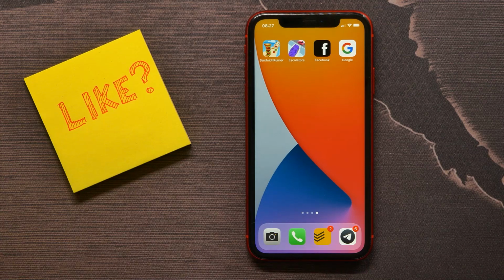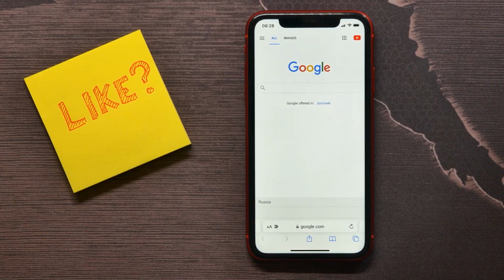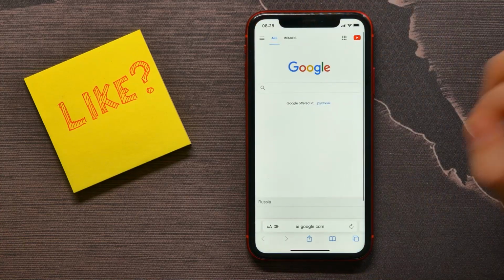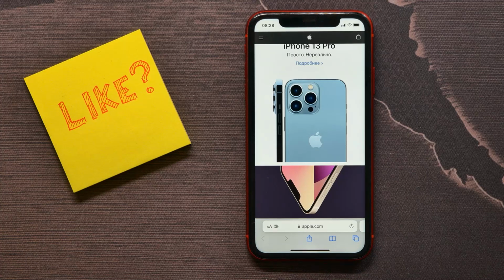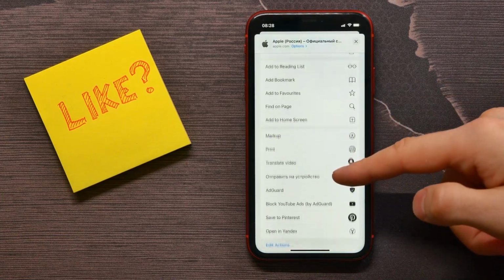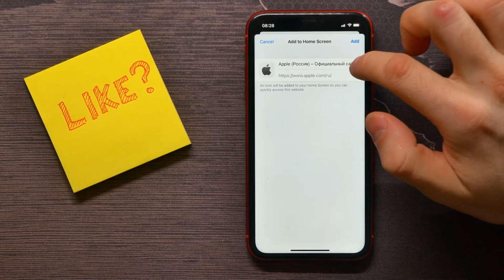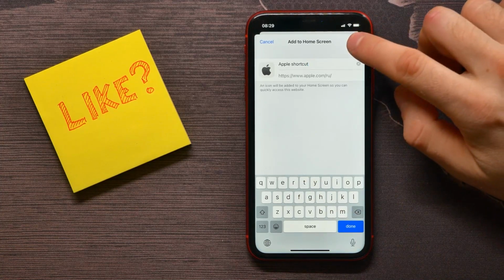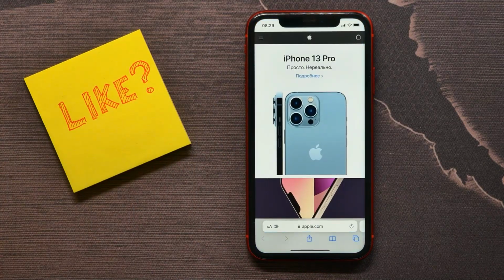How to Add Webpage Shortcut On Home Screen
In this video i show simple way How to Add a Webpage Shortcut On the Home Screen